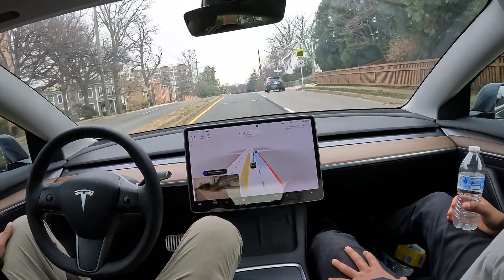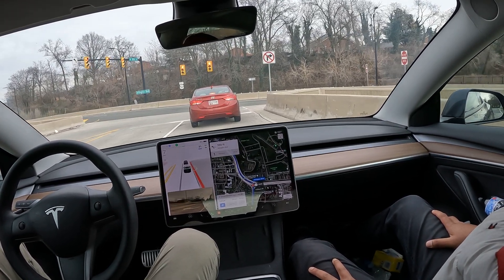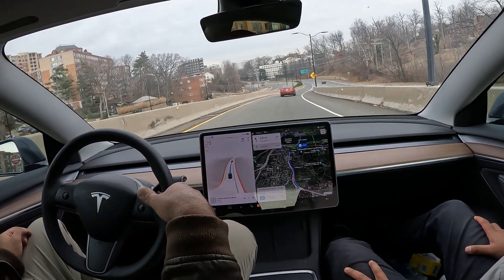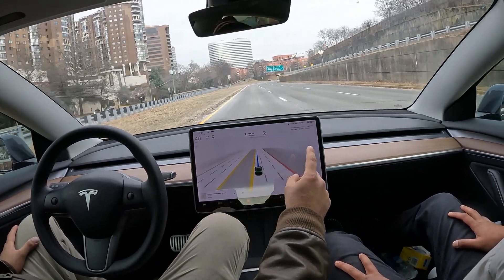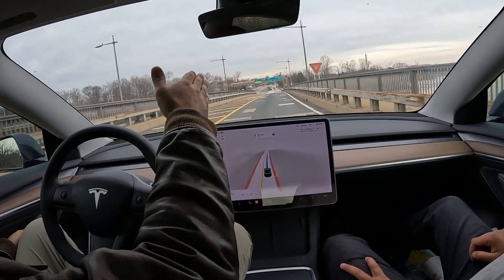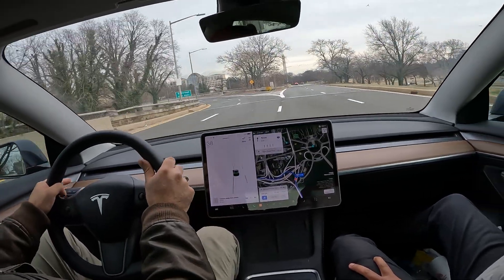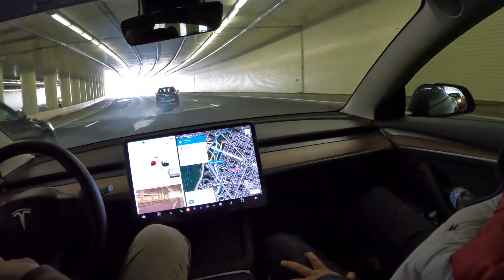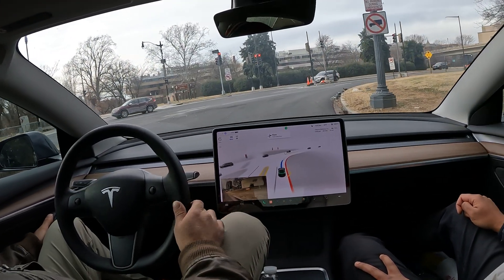What is Elon Musk up to today?- Washington DC Tesla Energy app FSDBETA $15,000?